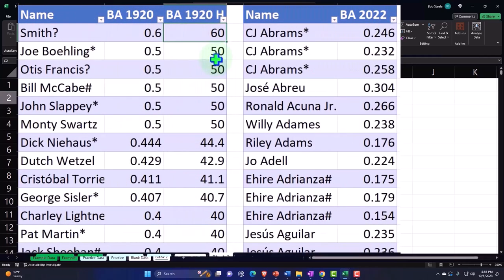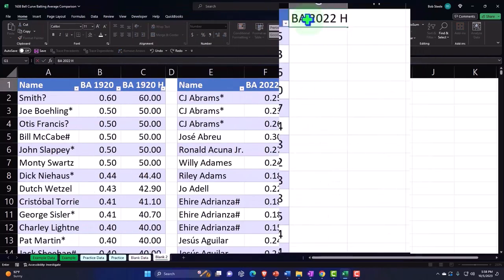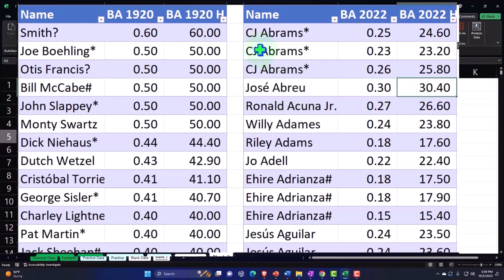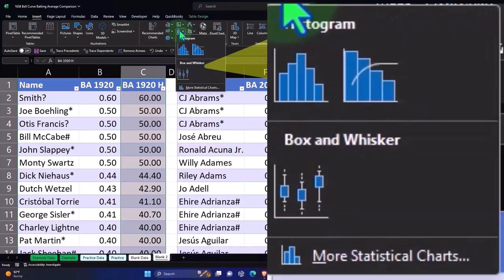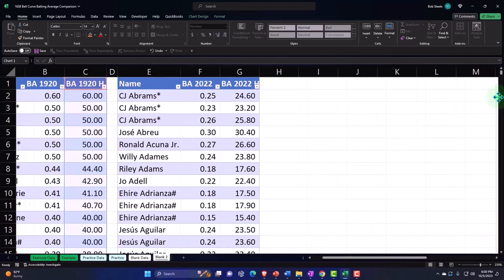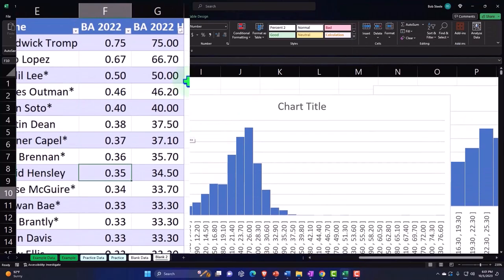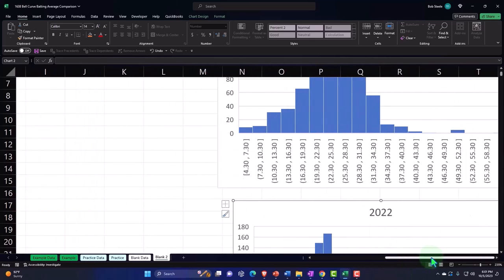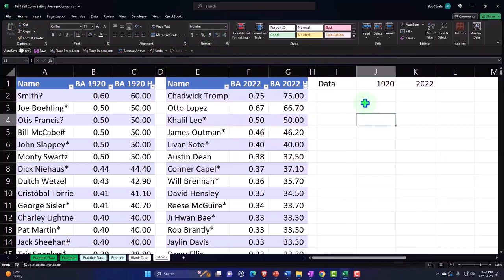Creating Histograms Statistics & Excel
In this tutorial, we'll guide you through:

Understanding histograms
Using Excel to create and customize histograms
Analyzing data distributions
Ideal for students, data analysts, and Excel users looking to master data visualization. 💡🛠️